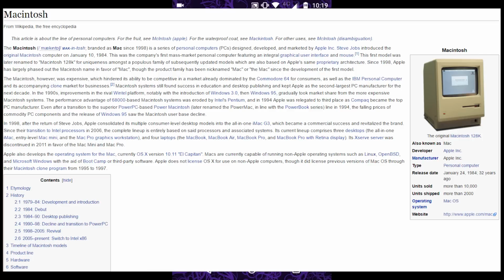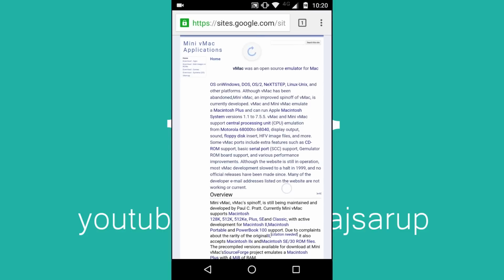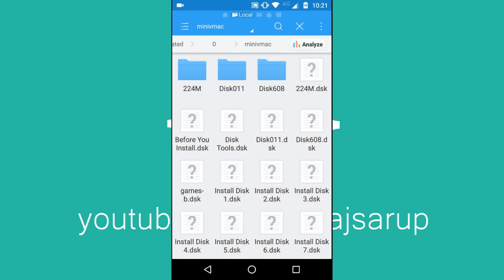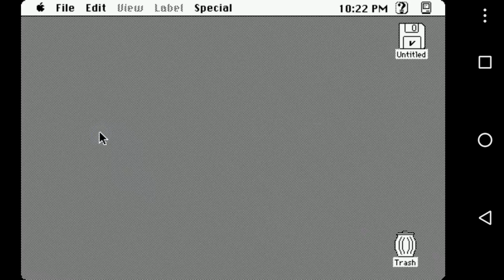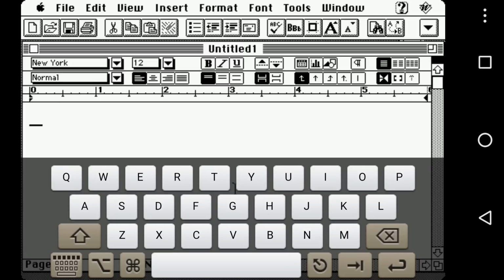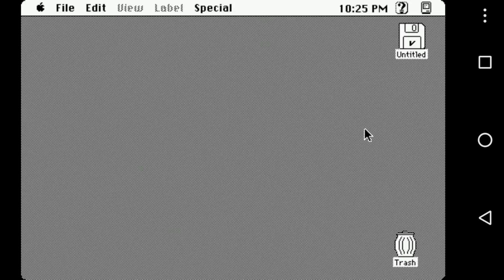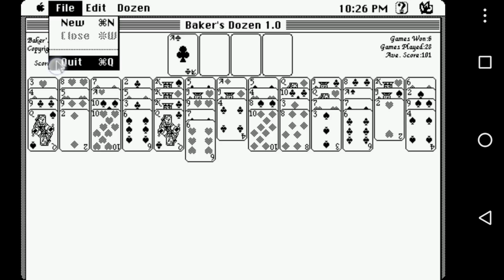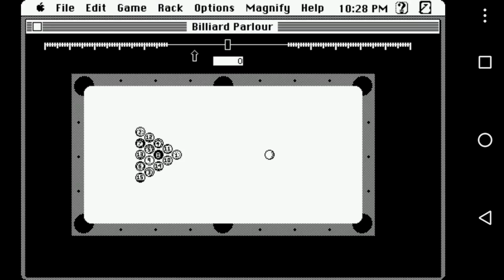Android Running Macintosh System 7 | Tutorial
Macintosh emulation on Android using minivmac